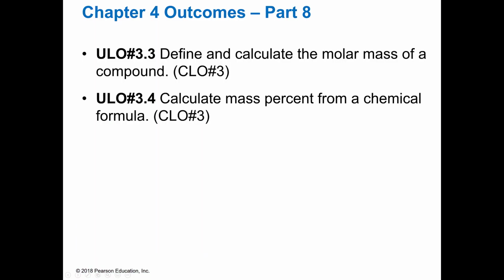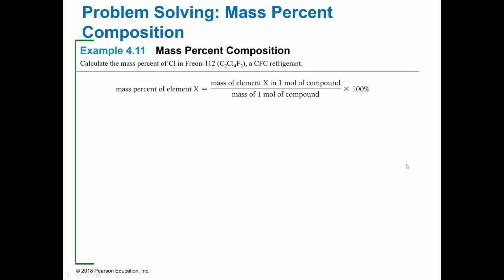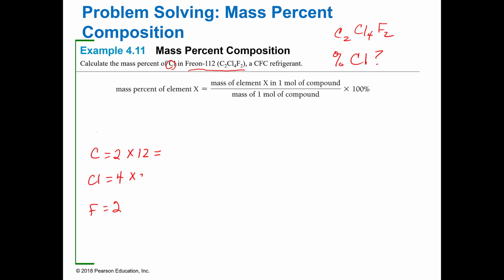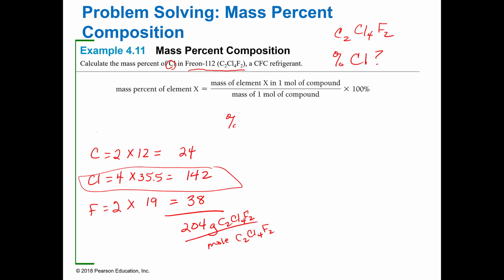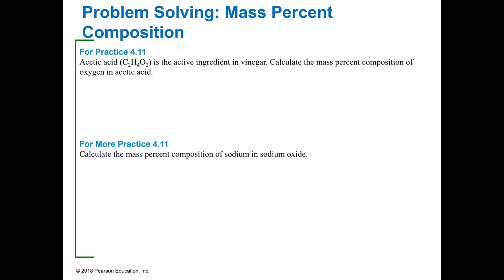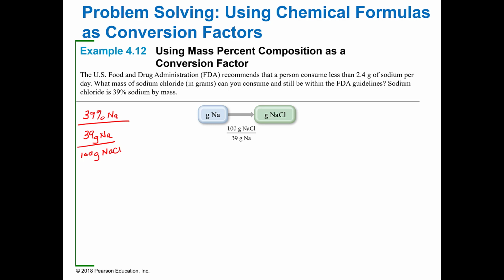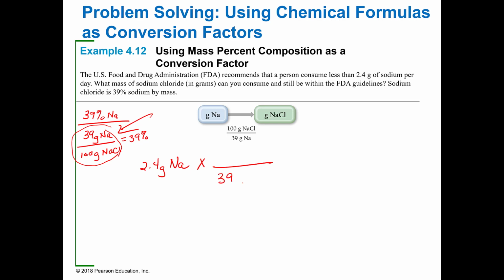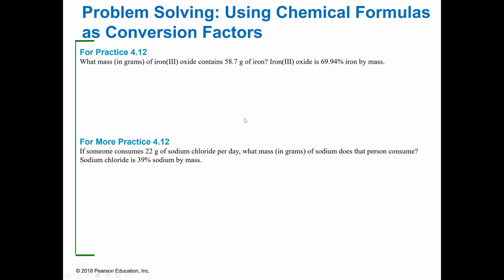2020F CHM 111 Ch 4 Part 8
ULO#3.3 Define and calculate the molar mass of a compound. (CLO#3)
ULO#3.4 Calculate mass percent from a chemical formula. (CLO#3)